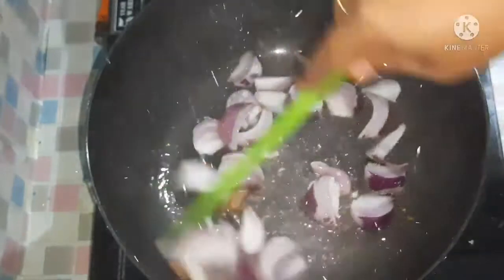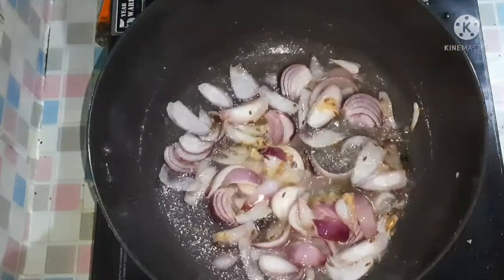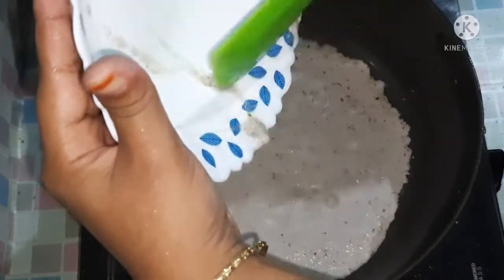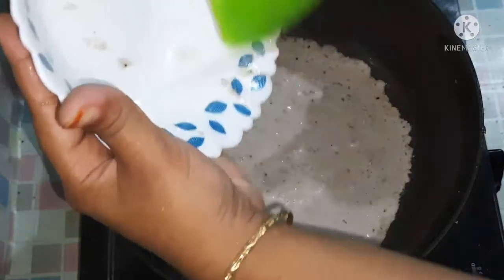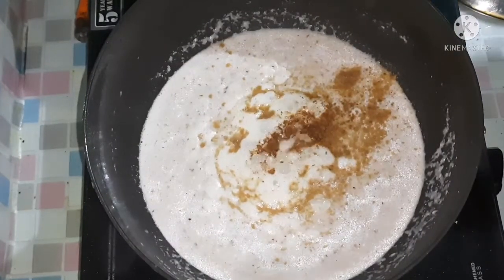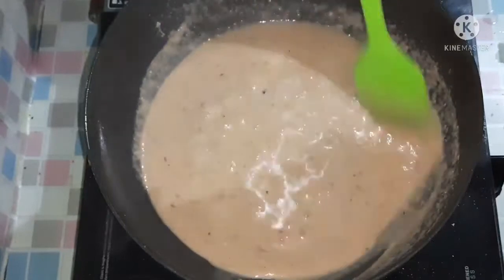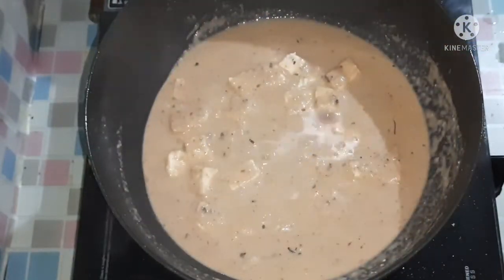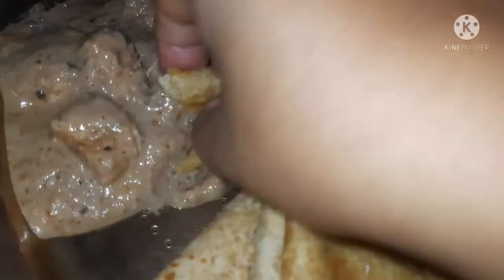Vlog//Nawabi Paneer Recipes//এনেদৰে এবাৰ বনাই নোখোৱাকৈ নাথাকিব😋😋😋//আকৌ কেক 🤭